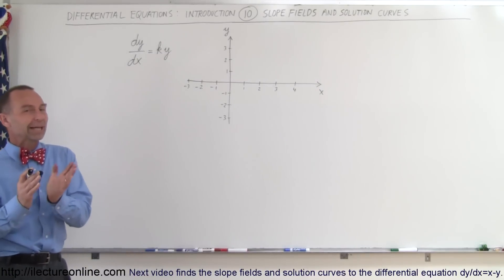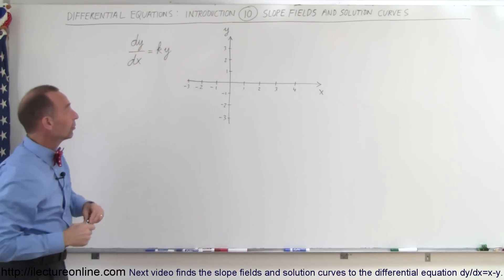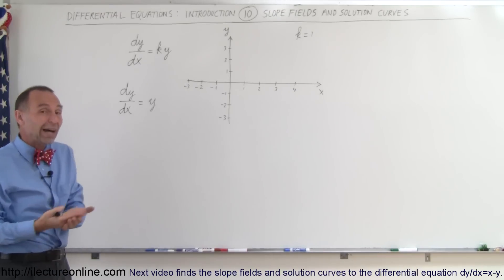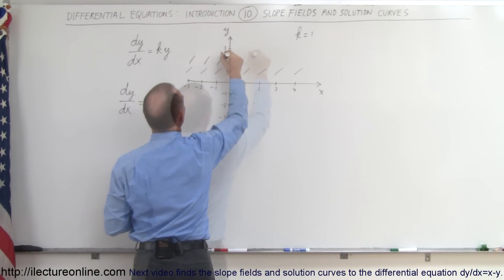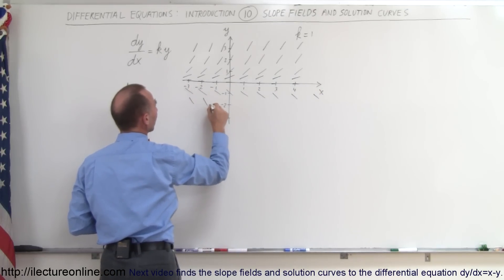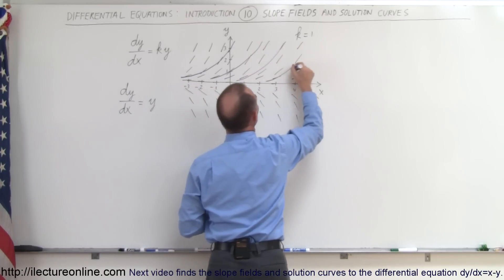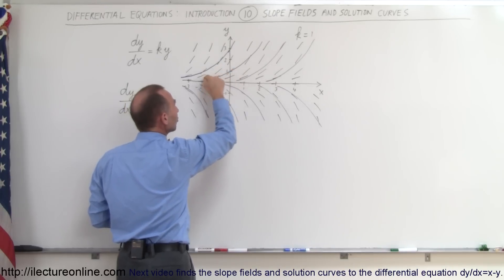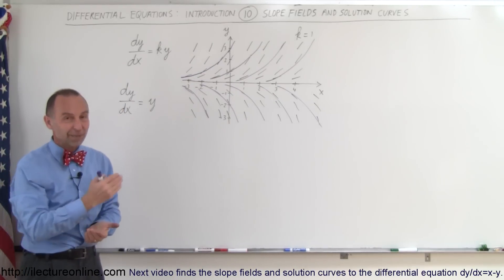Differential Equation - Introduction (10 of 15) What Are Slope Fields and Solution Curves - 1?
In this video I will draw the slope fields and solution curves to the differential equation dy/dx=ky.